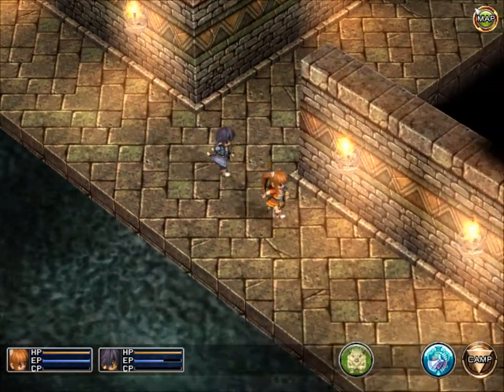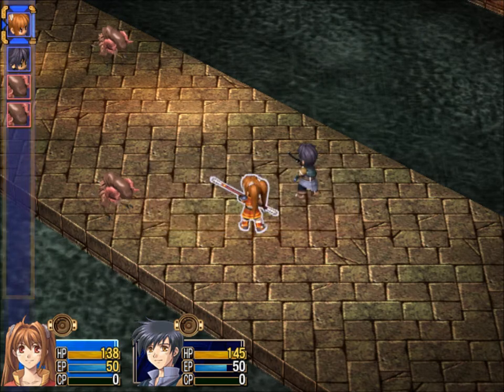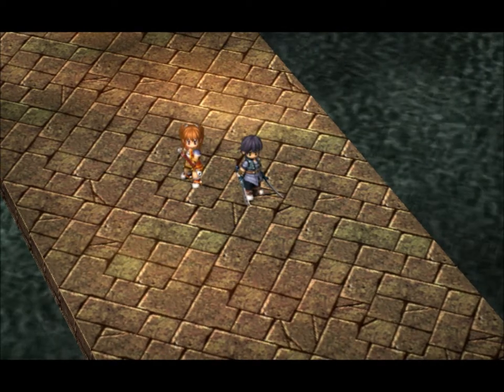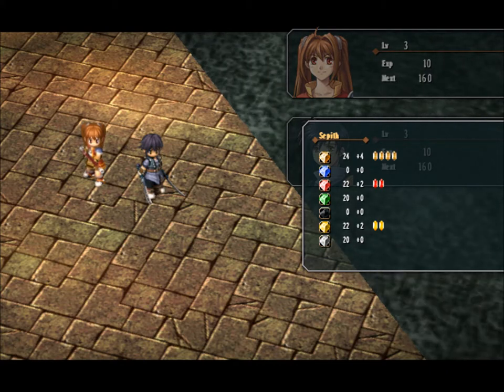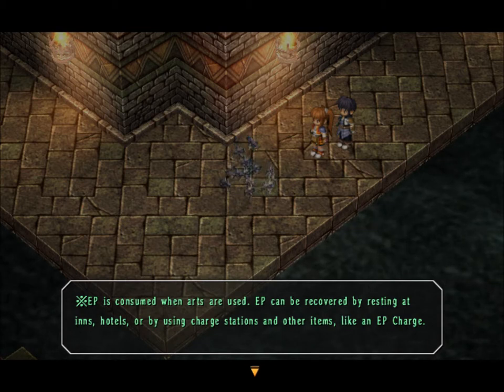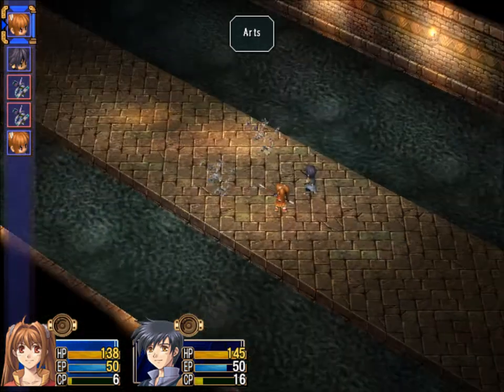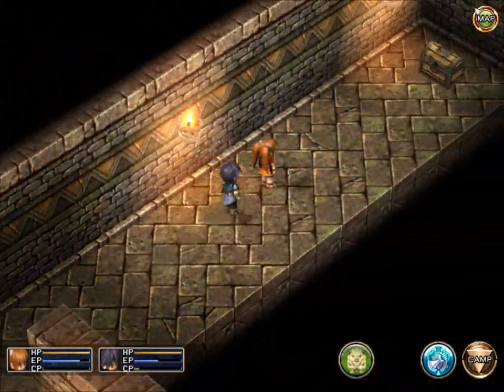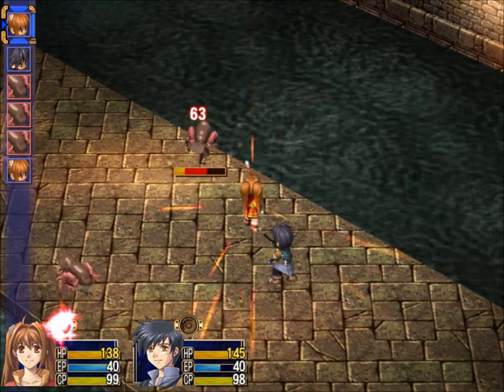End of Tutorial! Battle Tutorial - Legend of Heroes: Trails in the Sky - Part 3 (Playthrough)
Hey all!

And welcome back to another episode of Legend of Heroes. In this episode we're ending the tutorial of the game. Can't wait to get on the roads for some adventure with Estelle and Joshua.

See you in the next episodes to come!